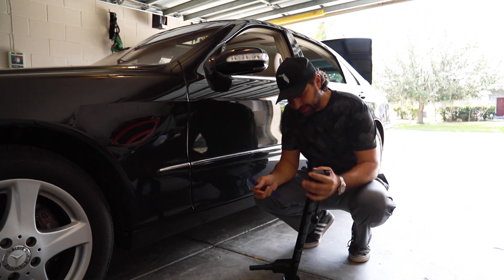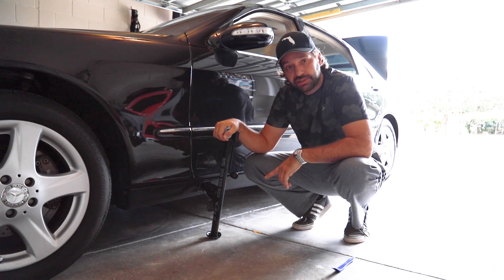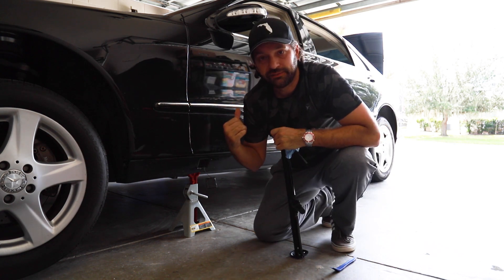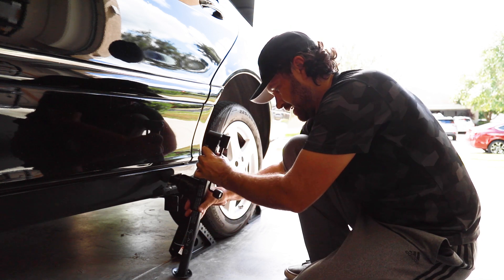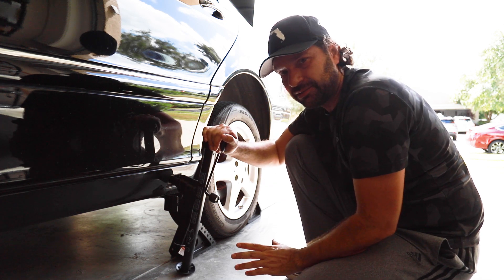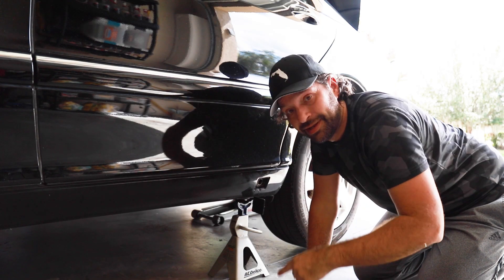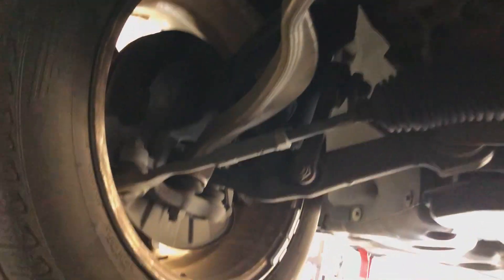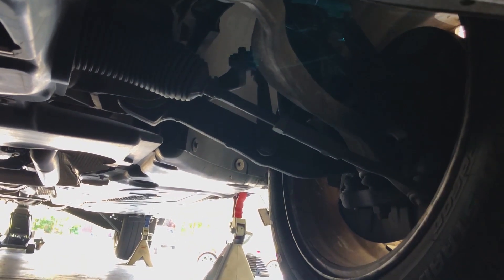How To Completely Lift A Car On All Four Jack Stands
I always was afraid of jackup up cars. I always did it, one corner at a time with a lot of respect for the weight of the car. Today, a first for me, I am jacking up the entire car, not only Dominic's heavy S500 Mercedes but also my Chrysler 200. With a little care it's safe and solid. Always check your user manual and see what the safest way to lift your car is.

Jack Pad Adapters
Slotted Jack Pad
Jack Stands (3Ton)
Low Profile Jack